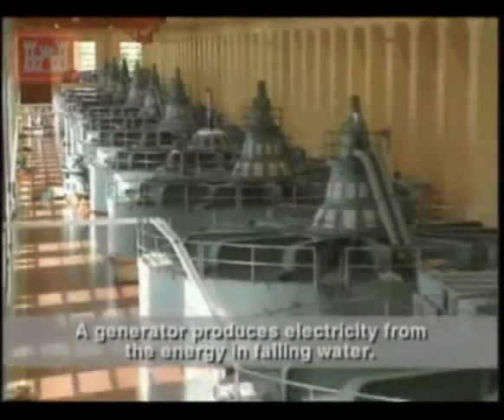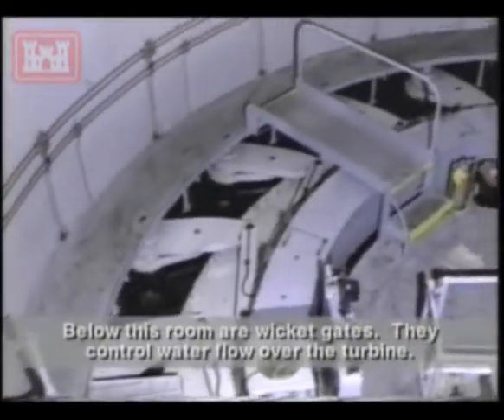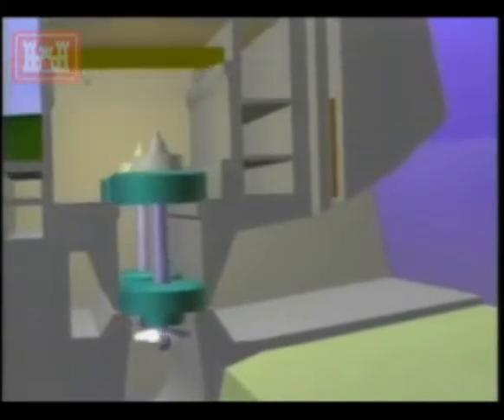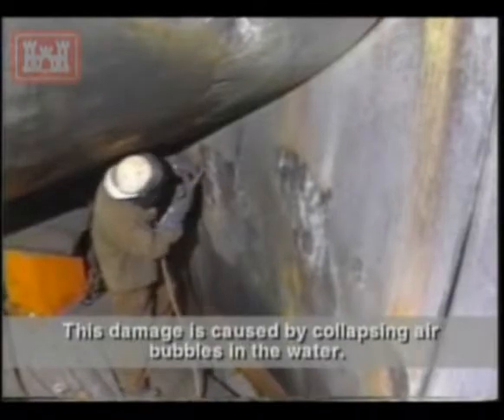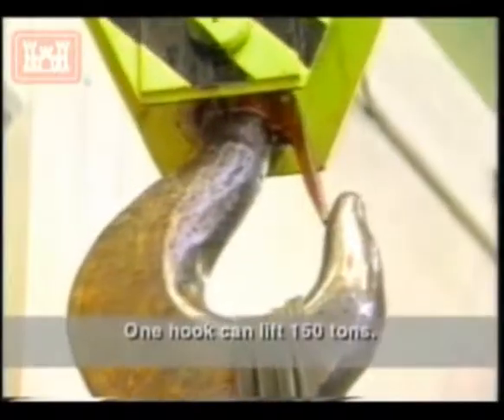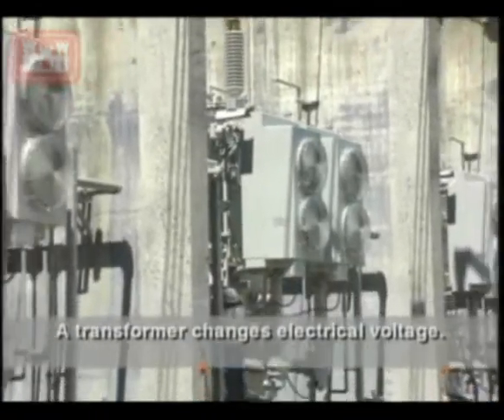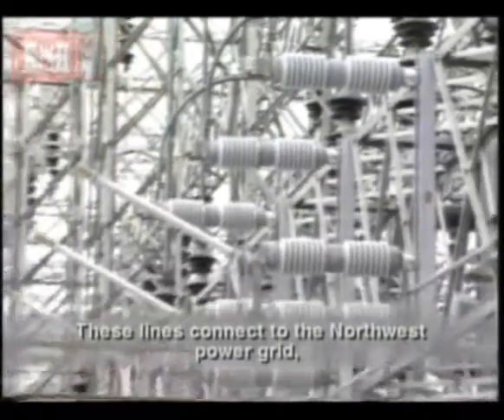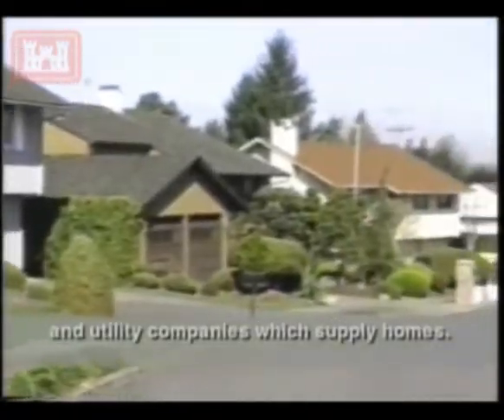POWERHOUSE.wmv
Describes the basic functions of the the powerhouse at Bonneville Lock and Dam, operated and maintained by the Portland District of the U.S. Army Corps of Engineers.